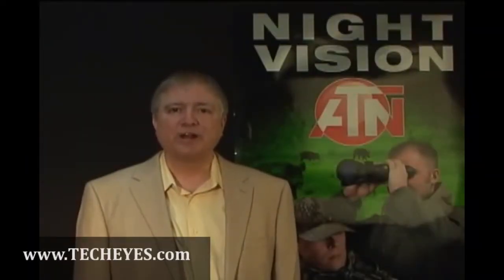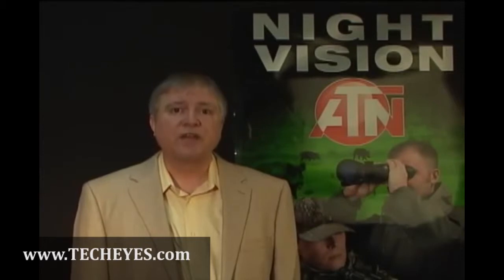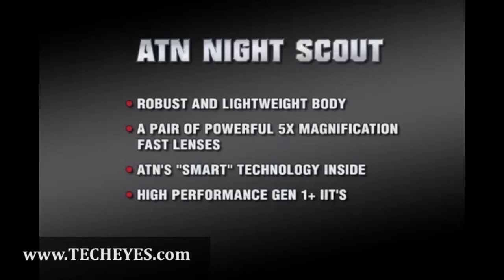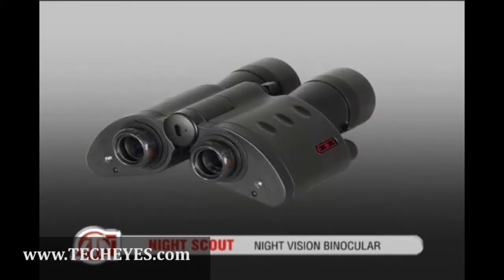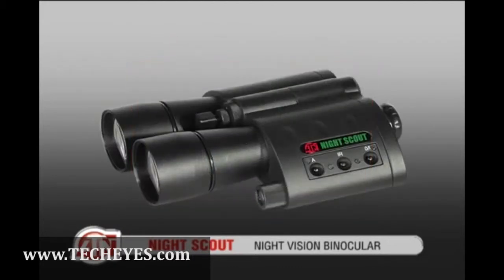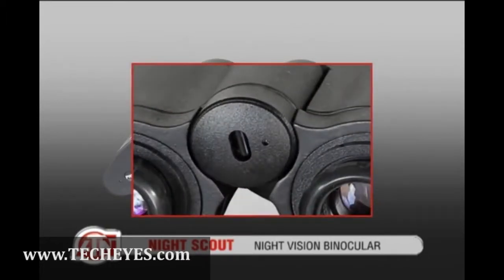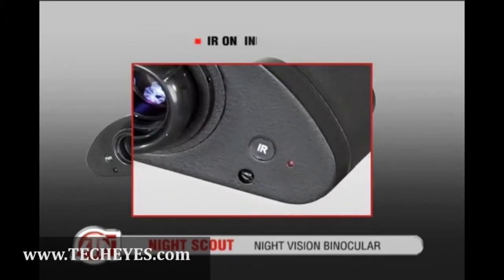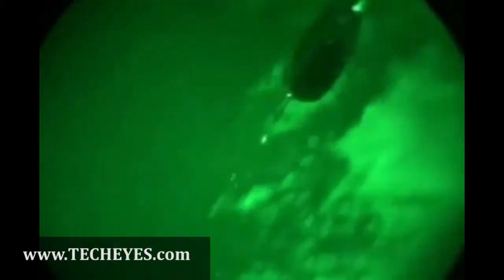ATN Night Scout Night Vision Binoculars Video-Review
The new line of ATN Night Scout-VX Night Vision Binoculars were designed to be a cost effective night vision binocular without giving up quality or night vision performance.They are a compact, lightweight, dual image tube system that provides for depth perception and the comfort of use you would receive out of a pair of binoculars.The ATN Night Scout VX2 is available in several image tube configurations to satisfy all budgets and performance requirements. The best part is that if there is no light to amplify, with the help of the infrared illuminator, you can cut through the darkness.
The Night Scout-VXs are the best value on the market for night vision binoculars.